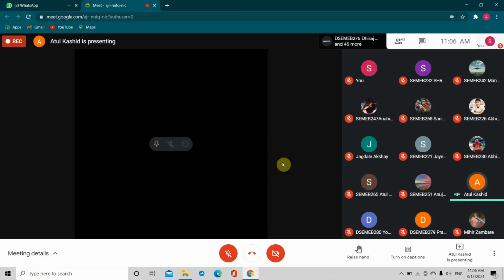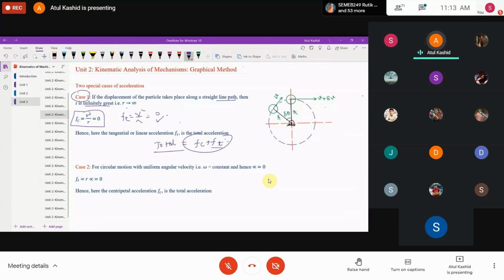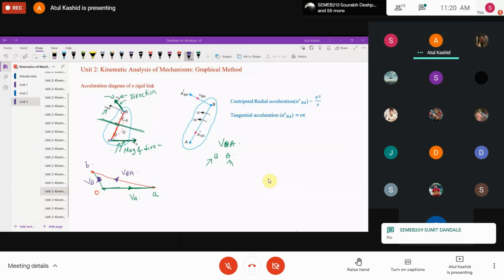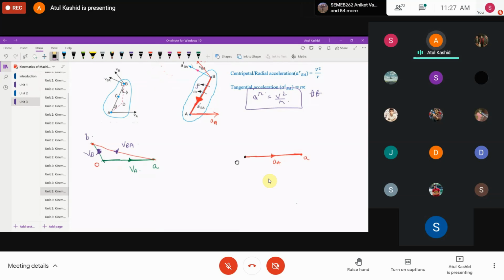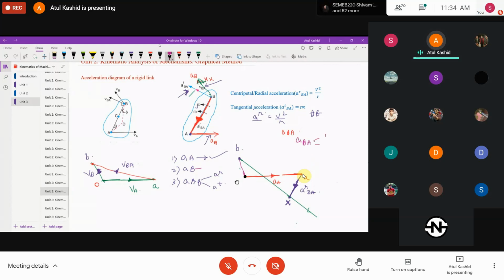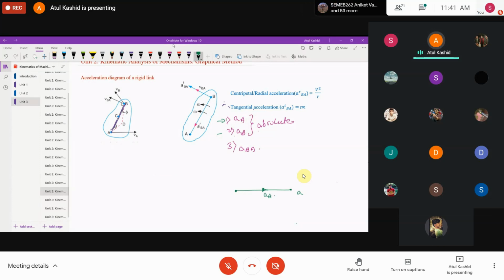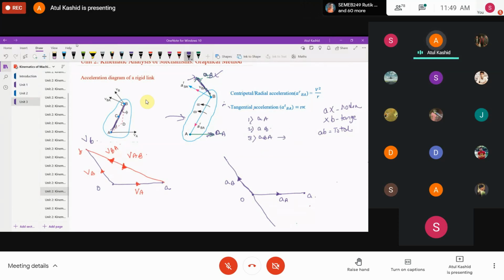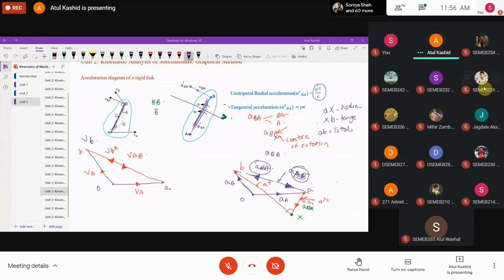kom 12 3 2021